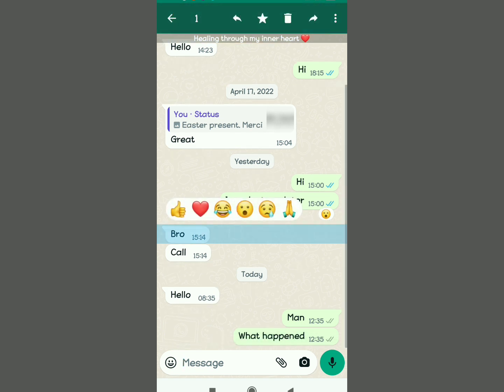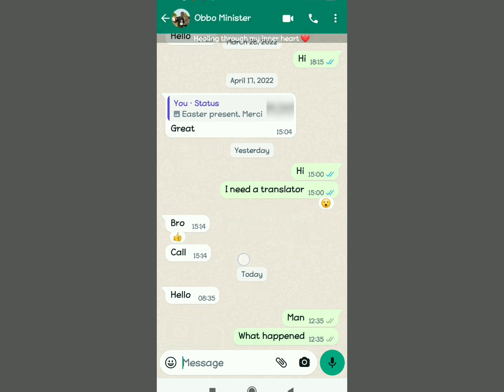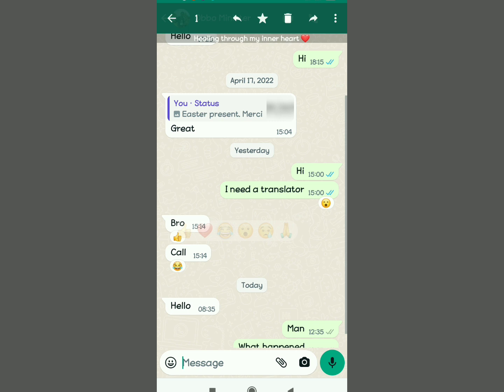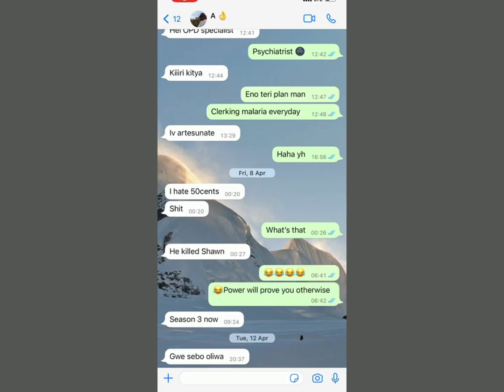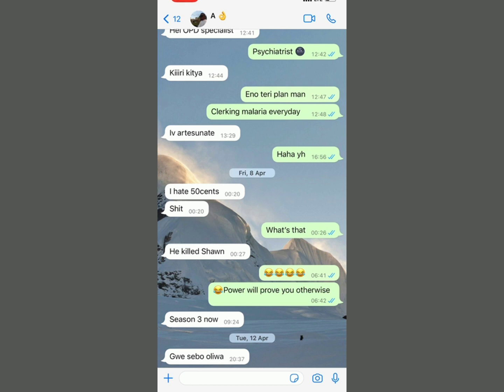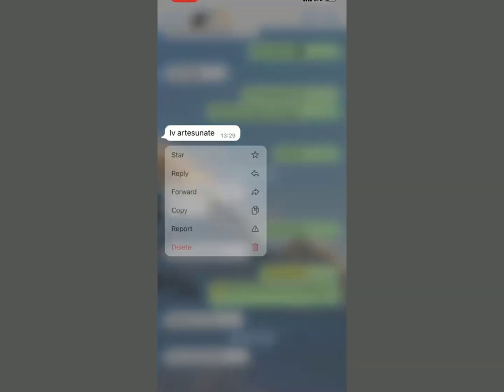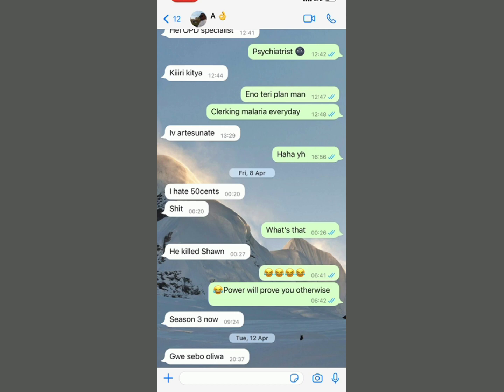WhatsApp Reaction feature iOS, iPhone (how to react to Whatsapp messages iOS, iphone)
in this video, I am going to show you how to react to Whatsapp messages iOS iphone, and explain to you why currently why it's not yet available for most users.